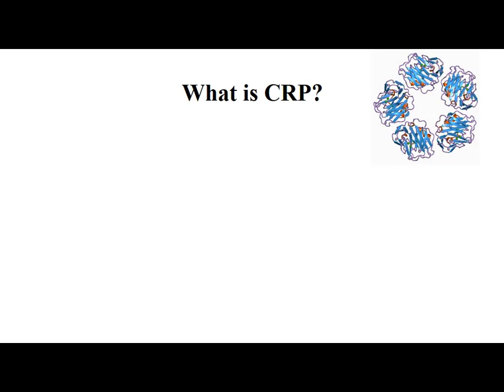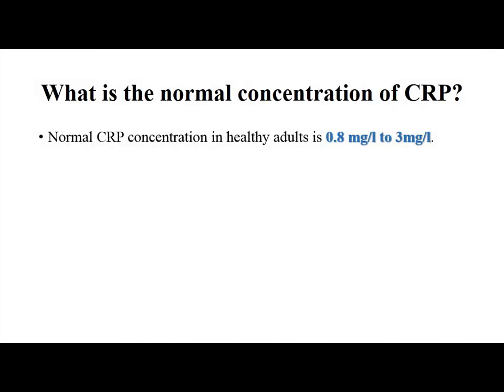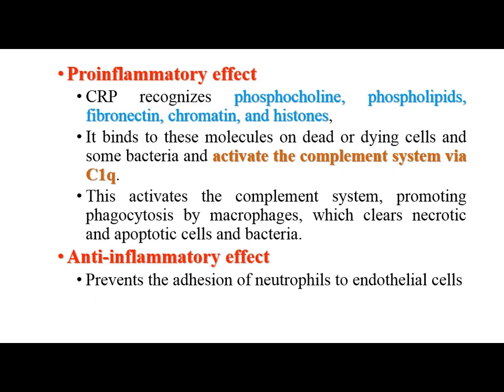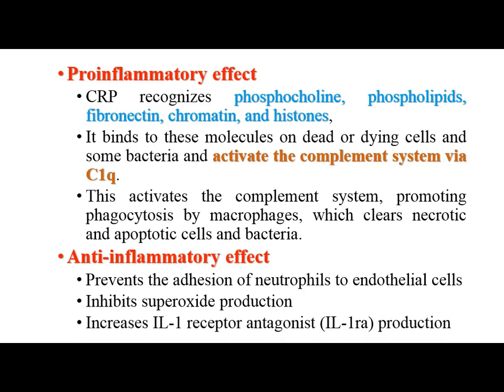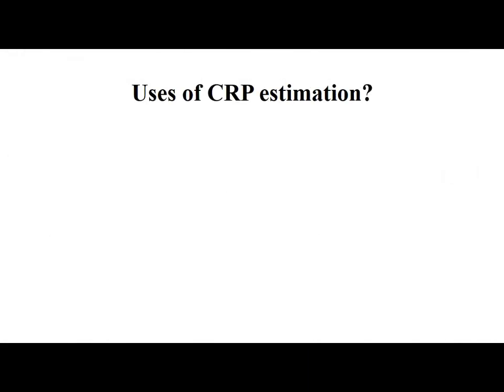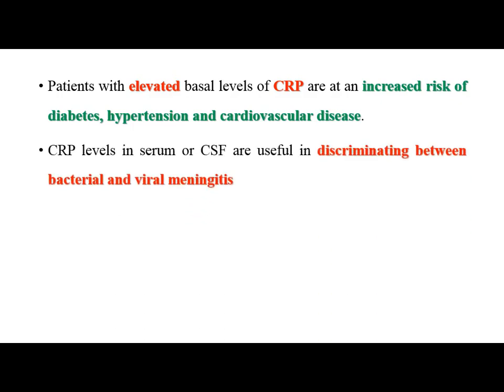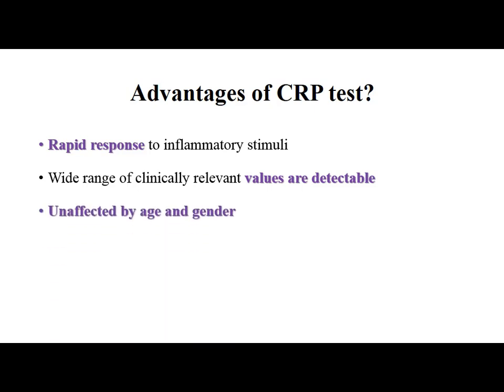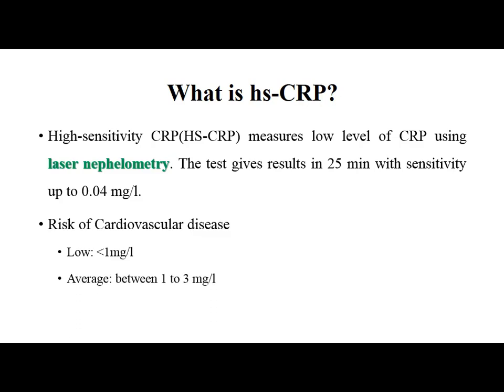C-reactive Protein (CRP) lecture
The CRP test is explained in detail. This is the theory of the test and the video demonstration of the same is uploaded as separate video.